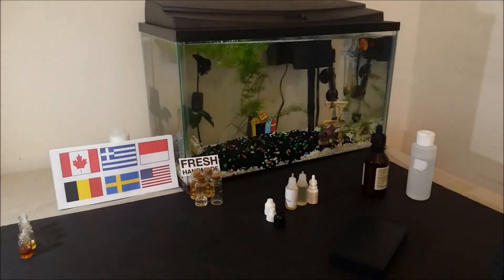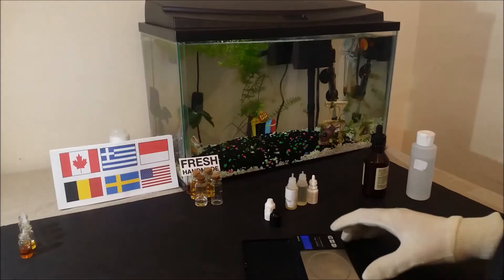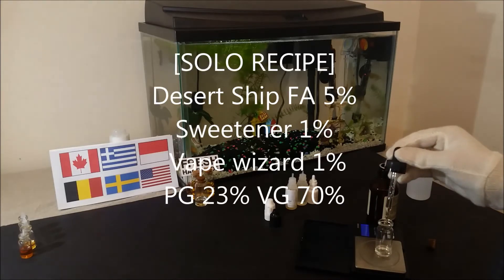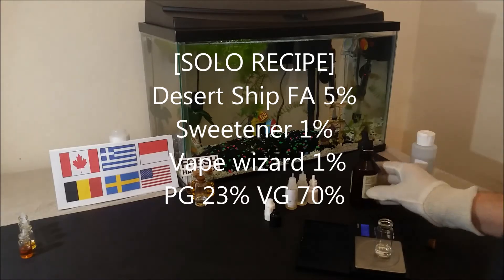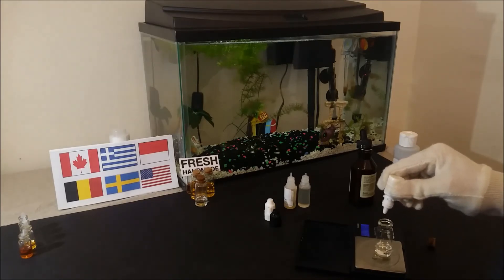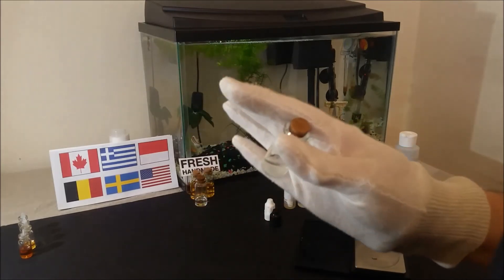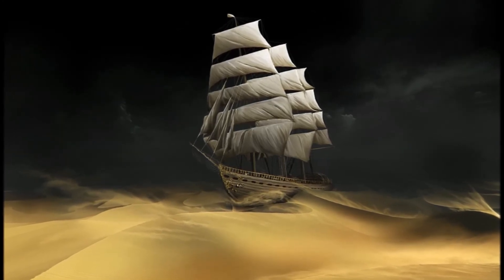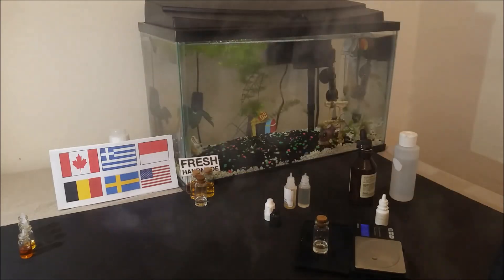“FlavorReview” DESERT SHIP BLEND - FlavourArt [Solo Recipe + Notes] FA Tobacco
For recipes and notes our subreddit.